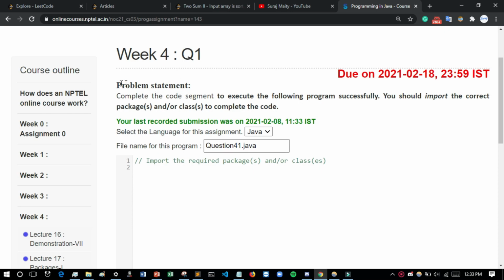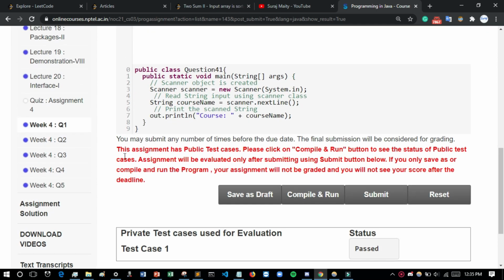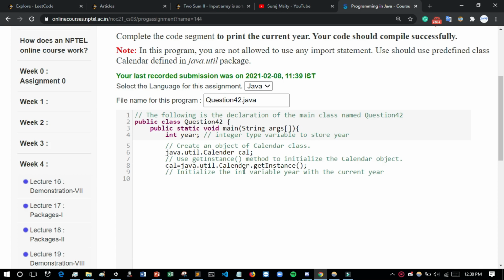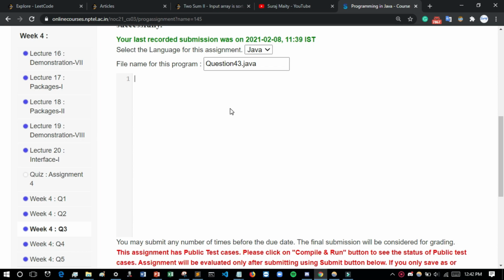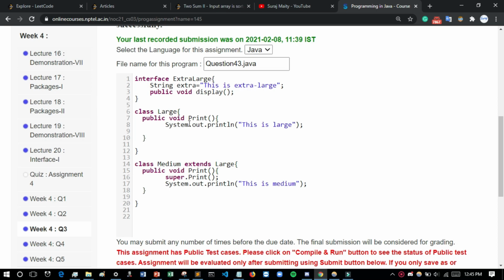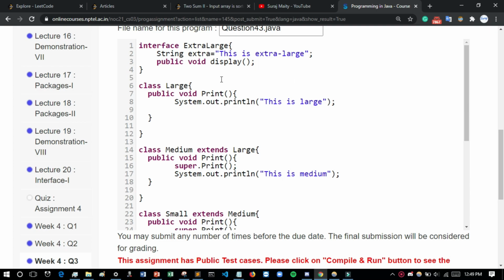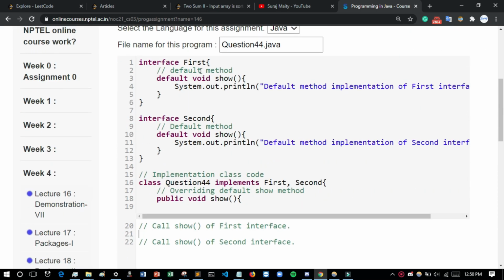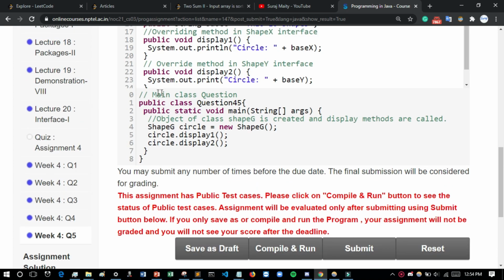Programming in Java 2021 | Week 4 Programming Assignment Solutions | NPTEL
In this programming in java, we will discuss Week 4 assignment solutions in detail. This NPTEL solution video will help you to understand how to do write code for a specific problem. We will write the program and after compiling and running, we will see if it is successfully submitted or not.
To solve this problem, some concepts are required:
1. package in java
(Built-in packages - javax.swing, API packages, util package such as java.util.Scanner)
2. interfaces
3. classpath
4. access protection ( Private, Protected, Public)
5. Abstract class
6. Inheritance
7. implementation of classes with the interface

If you have any problem regarding coding, inform us comment section otherwise you can ask directly in Discord.
Ask any doubt on Instagram ---